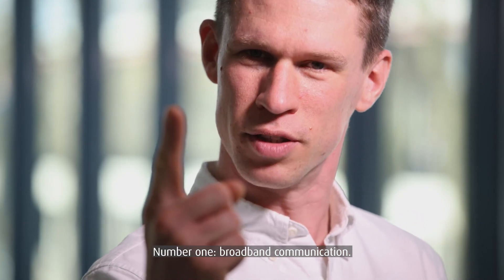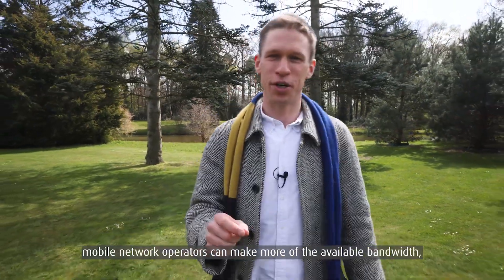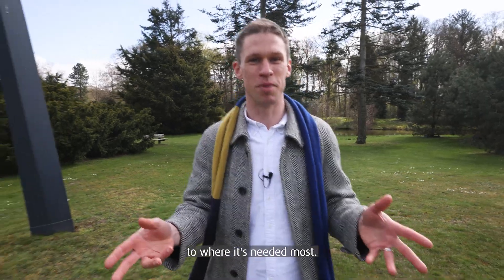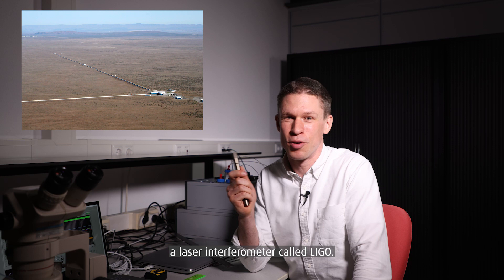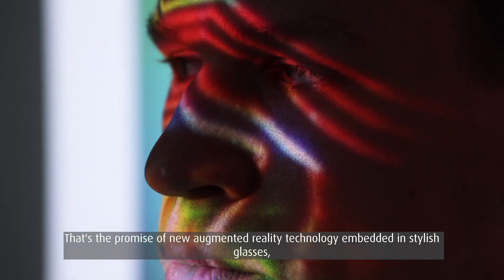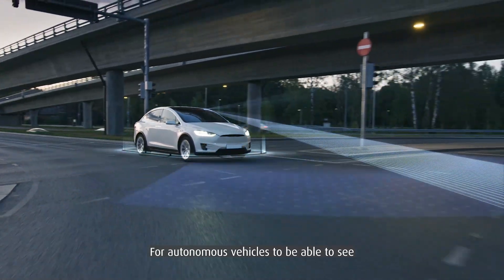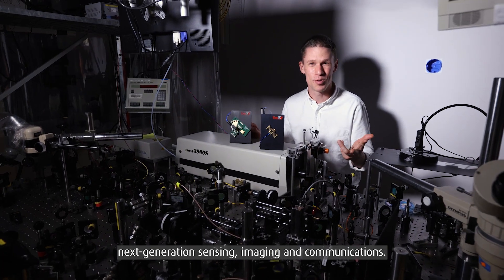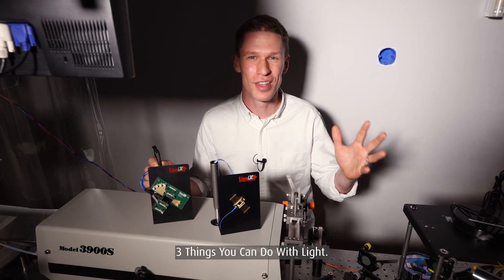Top 3 things you can do with light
Light-based technology drives faster wireless communication, better sensing for driverless cars and even faster medical tests. At LioniX International we're putting all of this on chips. Find out more in this "love letter to light"!